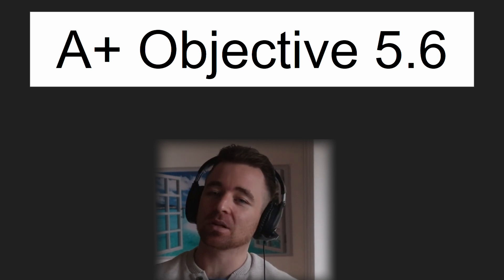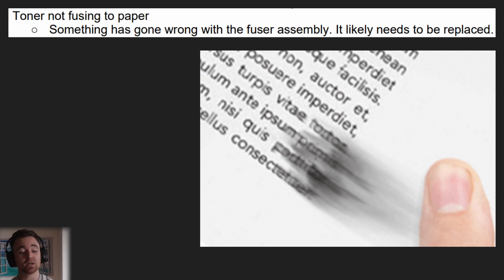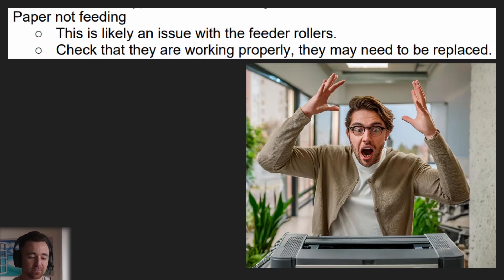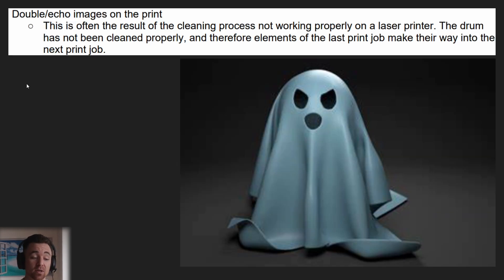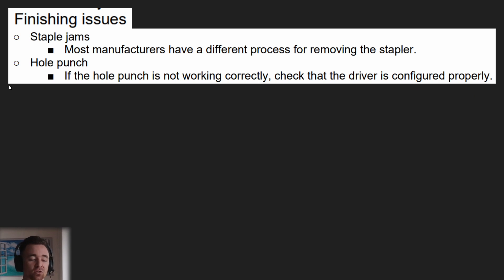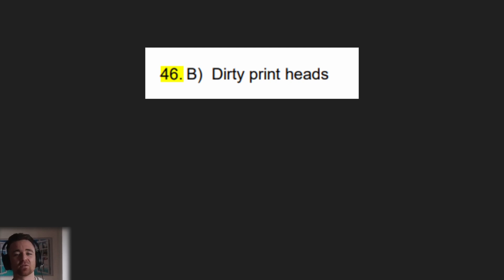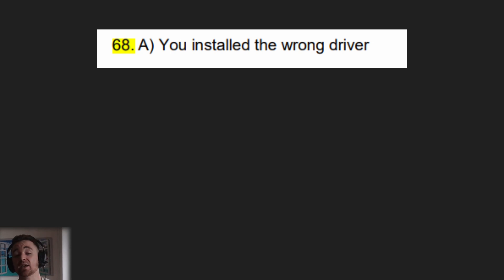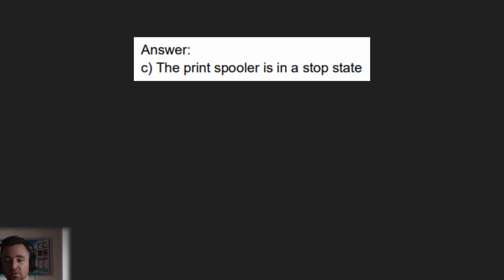A+ 1101 course with exam questions | 5.6 - Troubleshoot and resolve printer issues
This video equips you with the skills to troubleshoot and resolve a wide range of printer issues, a vital objective for the CompTIA A+ 1101 exam.  We'll guide you through identifying the culprit behind various printing imperfections and malfunctions.

Want to get your hands on 1101 resources that will help you pass your exam? head over to journeytocyber.com

Get ready to tackle these common headaches:

- Print Quality issues: Identifying and resolving issues like lines, garbled text, toner not fusing, faded prints, and speckling on printed pages.
- Paper Path Problems: Troubleshooting paper jams, misfeeds (both single and multipage), issues with paper not feeding properly, and incorrect paper size selection.
- Print Queue issues: Learning how to address situations with multiple prints pending in the queue.
- Ghost Images: Understanding how to eliminate double/echo images appearing on printed pages.
- Color Calibration: Troubleshooting incorrect color settings for optimal print output.
- Unwanted Sounds: Diagnosing the source of grinding noises coming from the printer.